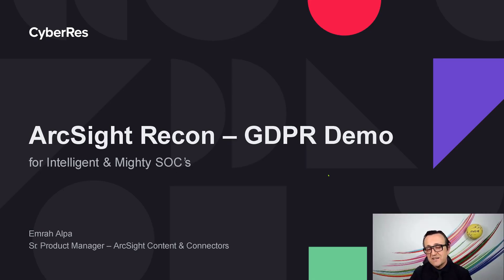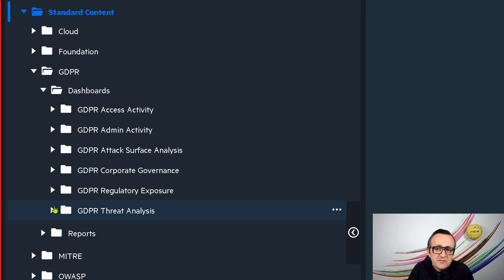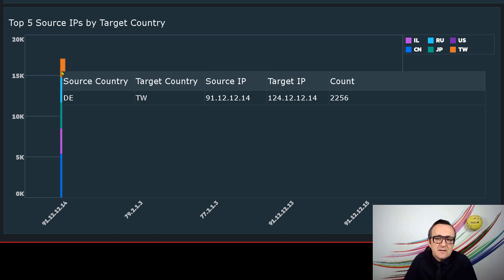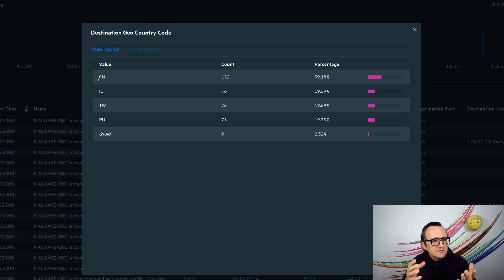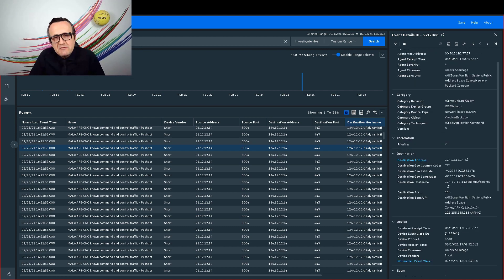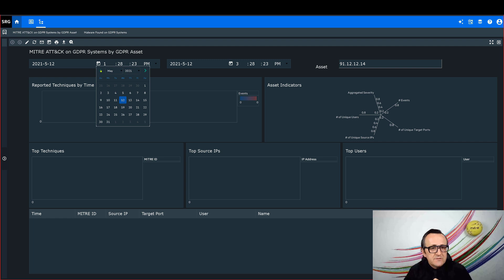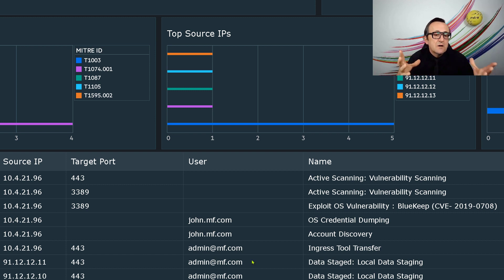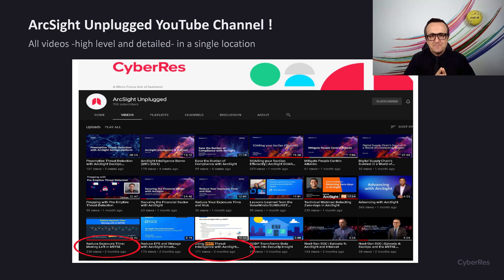GDPR Compliance DEMO with ArcSight Recon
ArcSight Recon is a comprehensive log management and security analytics solution that eases compliance burdens and accelerates forensic investigation for security professionals. It combines the compliance, storage and reporting needs of log management with the capabilities of big-data search and analysis.

Recon is built for security event logs and is therefore more intuitive and accessible for security analysts, it won’t require a DBA to operate. It helps hunt and defeat threats by unifying data logs from across organizations, processing billions of events, and quickly making them available for search, visualization and reporting.

In this video, Emrah Alpa from our team has made a quick DEMO to show how ArcSight Recon helps security teams ease the burden of GDPR compliance requirements with its search & hunt features, dashboards, pre-built GDPR content.